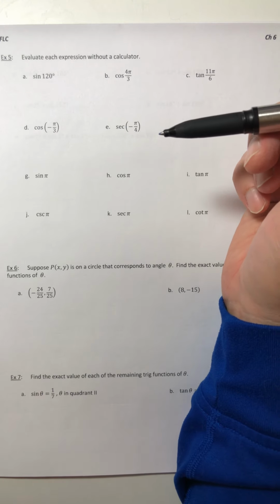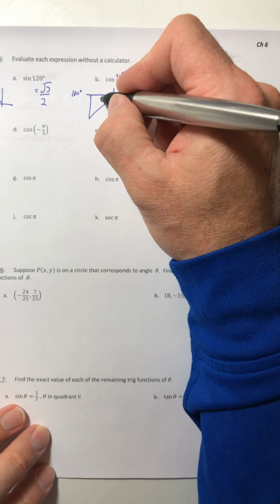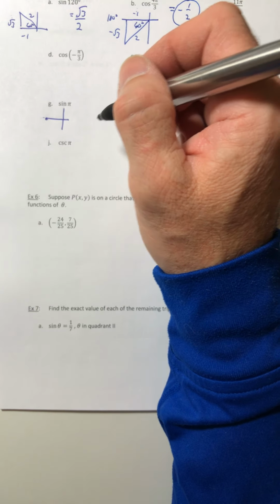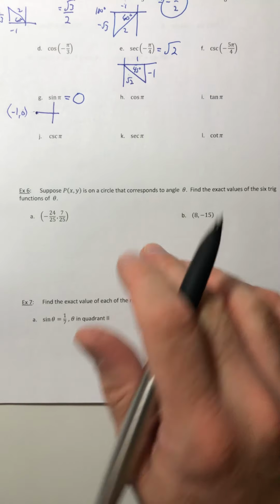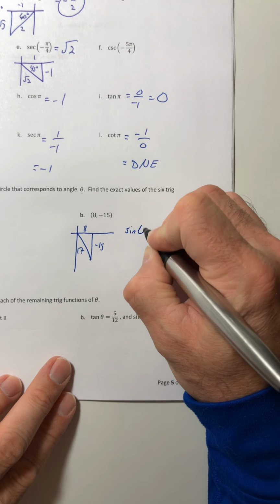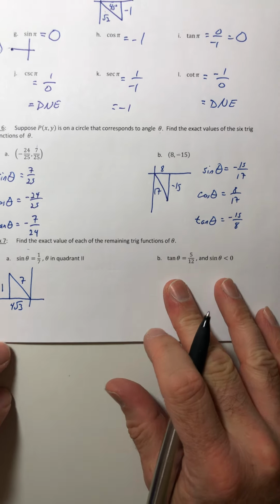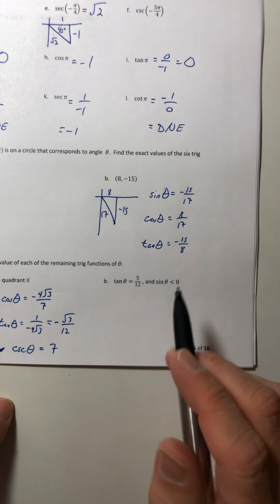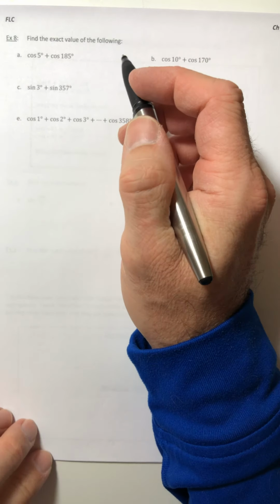Math 370 Section 6.1/6.2 D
Evaluating trig functions